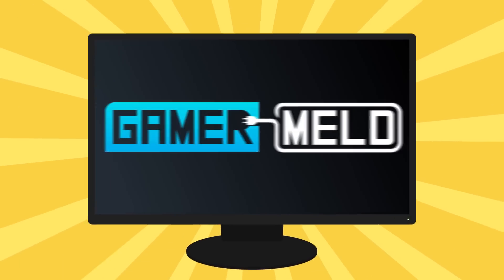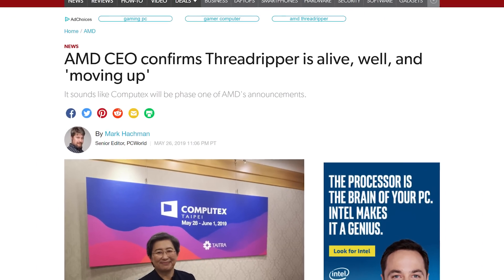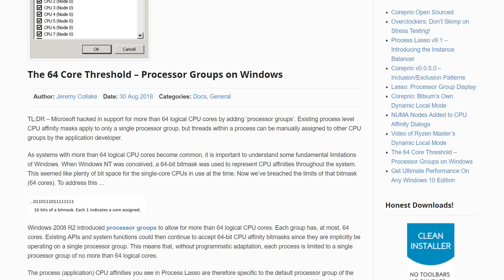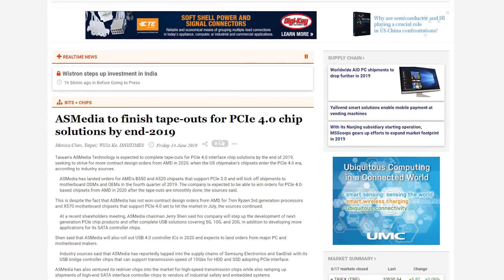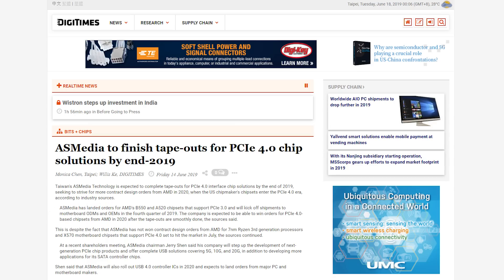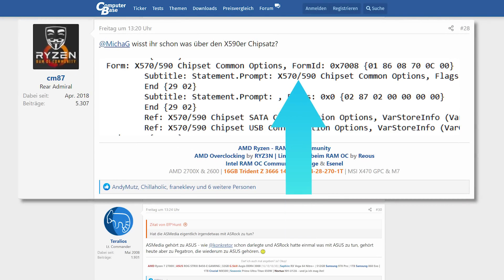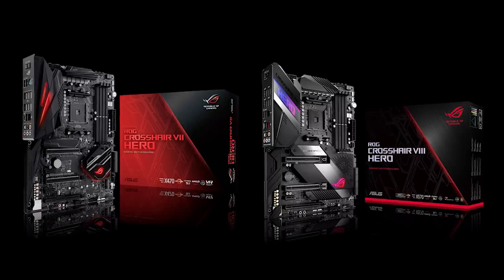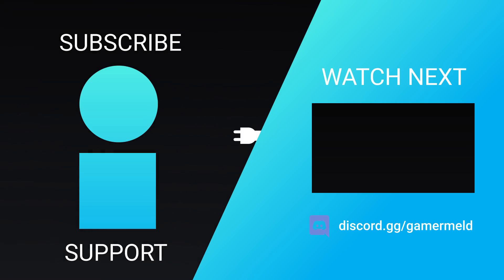Mid Range Ryzen 3000 MOBOS, 64 Core Threadripper?!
3rd Gen Threadripper going up to 64 cores, B550 and A520 coming soon, plus an X590 and the X570 doesn't replace the X470.